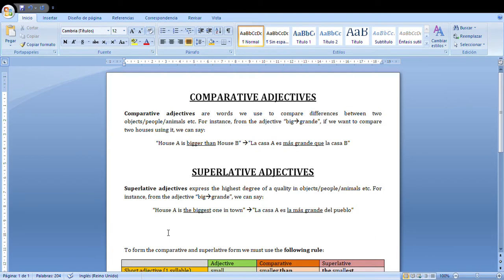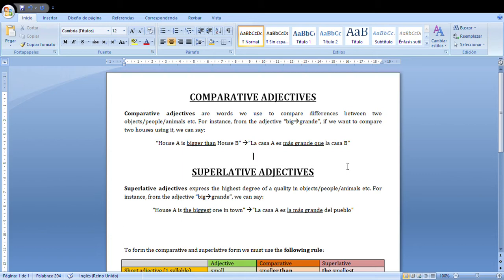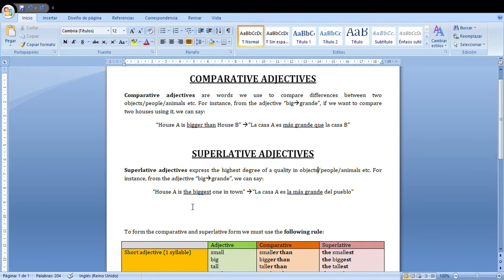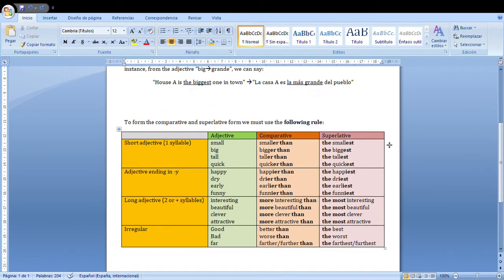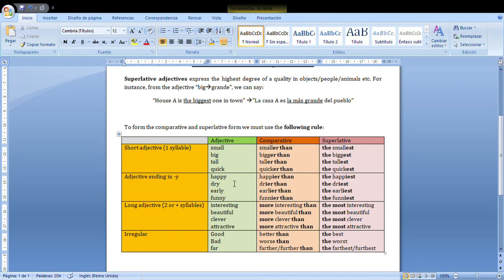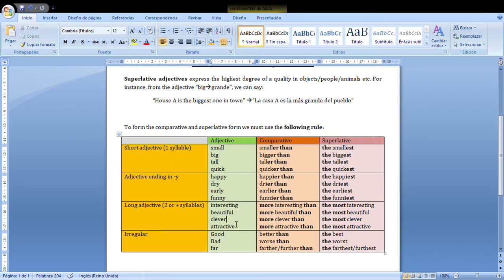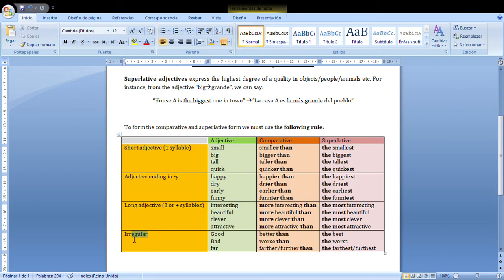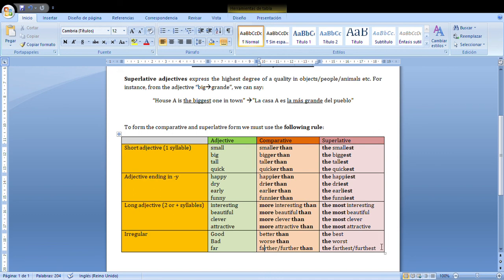COMPARATIVES and SUPERLATIVES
Brief explanation on how to form the comparative and superlative forms of adjectives :)